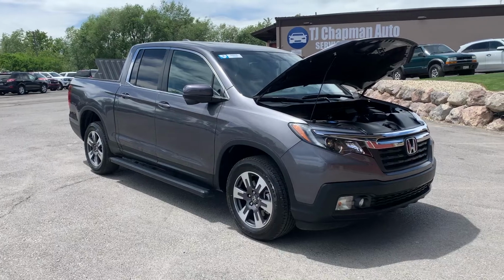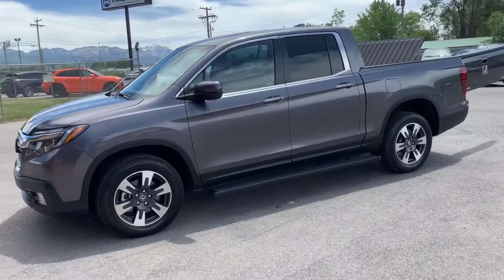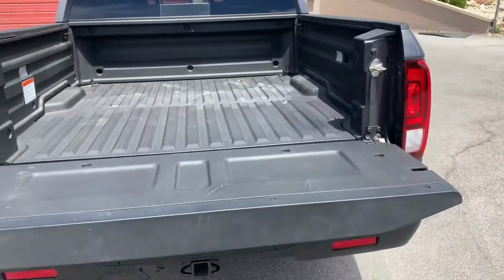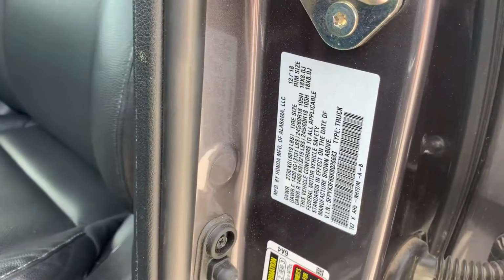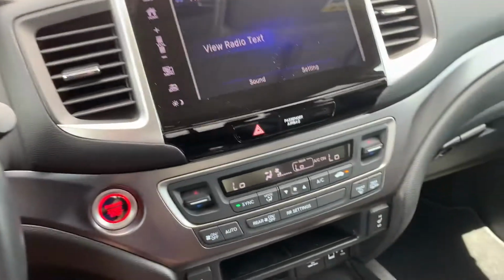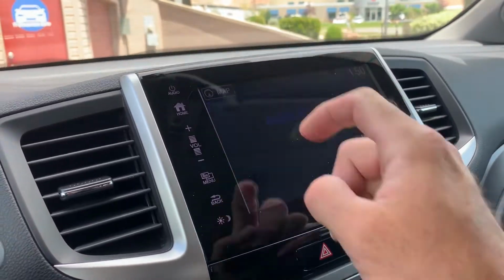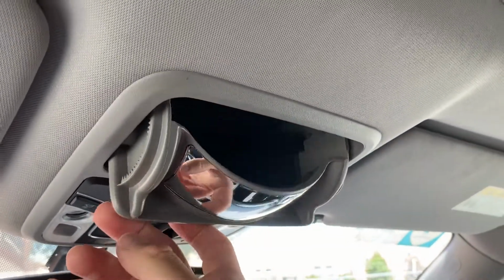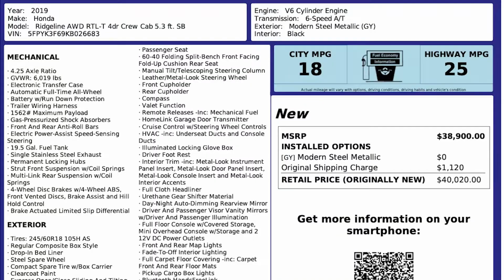2019 Honda Ridgeline RTL-T For Sale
Ridgeline RTL-T, 13k mi., $45,525 Retail Value, Branded title, Heated front seats, Leather seats, Sunroof, Navigation, Bluetooth, Back-up camera, Power sliding back window, Bed trunk, Swinging tailgate, Alloy wheels, Homelink garage door remote, Honda Lanewatch Right-side Camera, Back-up camera,